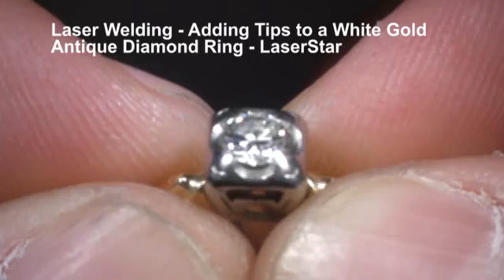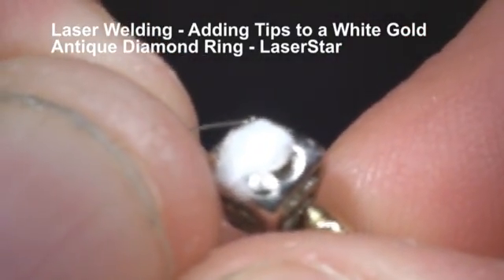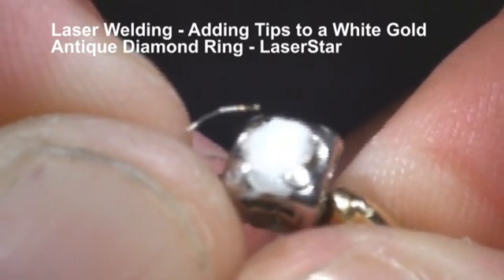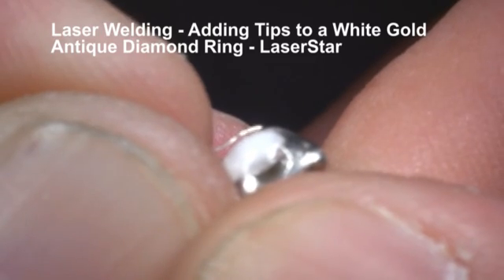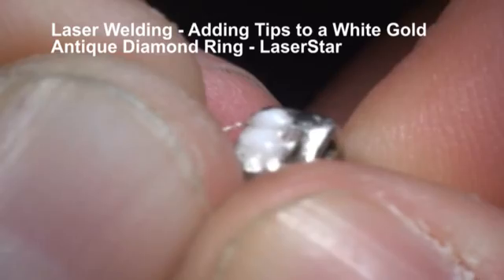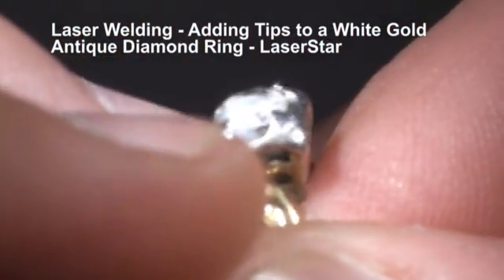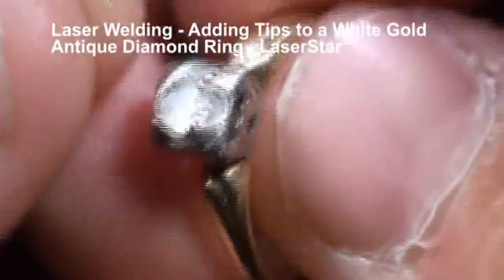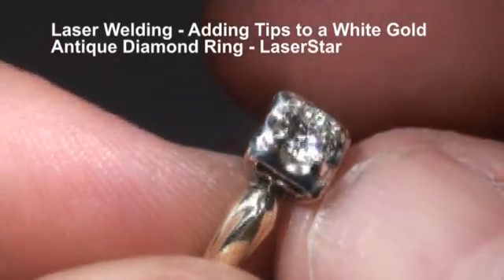Laser Welding - Tipping an Antique Ring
LaserStar Technologies ) - in the laser welding video, the laser welding operator is adding tips to a white gold antique diamond ring. This laser welding repair is one of many common jewelry repair welding applications that can be done with an iWeld laser welding system.